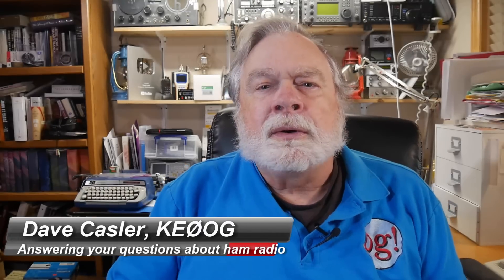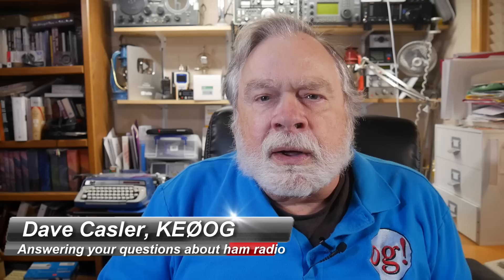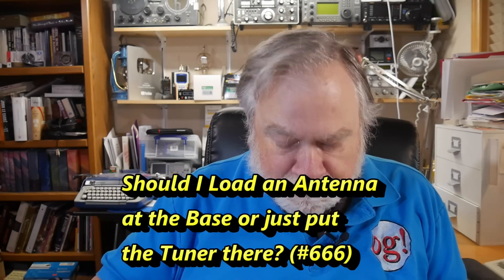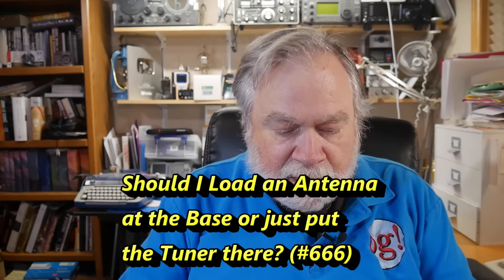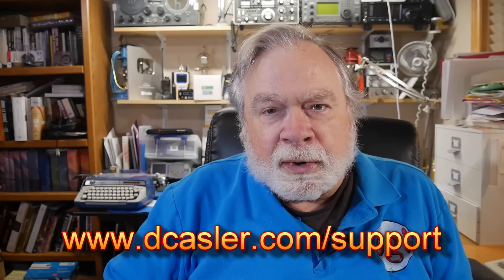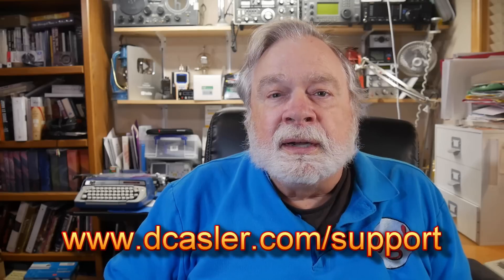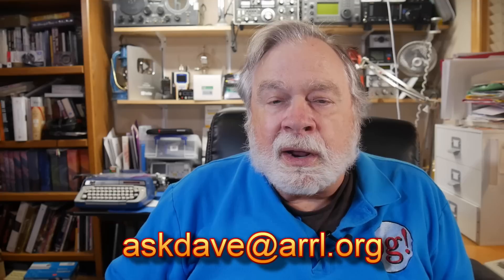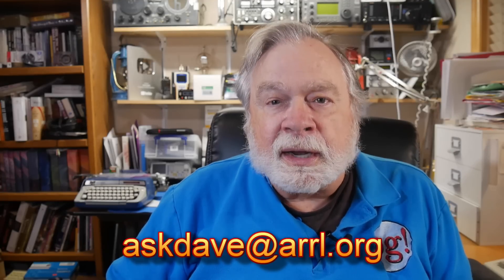Should I load the Antenna at the base or just put the tuner there? (#666)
Nat, W8NAT, has quite a dissertation on antenna tuners vs antenna loading? Watch to learn more.